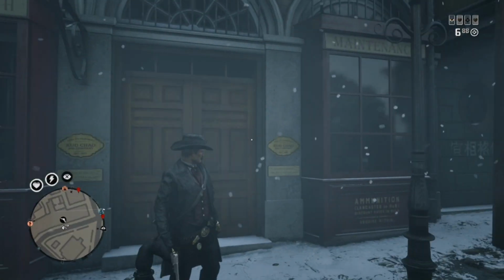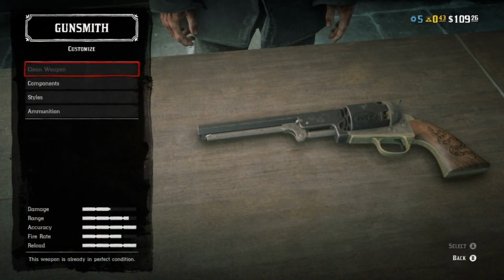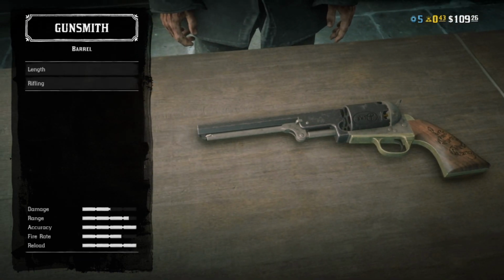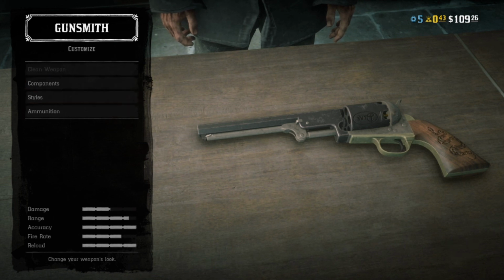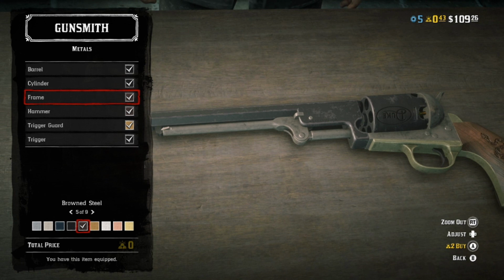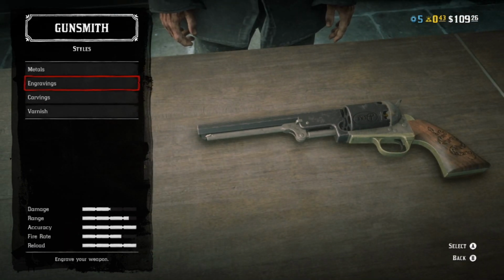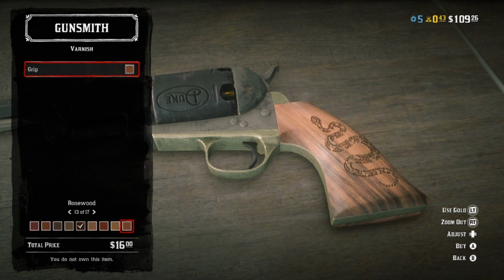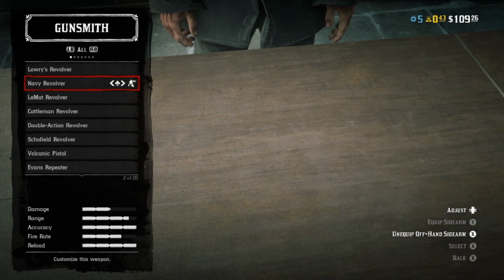How to Make Eastwoods TGTBTU Gun in Red Dead Online!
Want a chance to Join the Shenanigans or make some of your own? Buy the game today!

Recorded on Xbox One with Elgato HD60 Pro

Summary from the Wiki:

Red Dead Redemption is a Western action-adventure game developed by Rockstar San Diego and published by Rockstar Games. A spiritual successor to 2004's Red Dead Revolver, it is the second game in the Red Dead series, and was released for the PlayStation 3 and Xbox 360 in May 2010. Red Dead Redemption is set during the decline of the American frontier in the year 1911 and follows John Marston, a former outlaw whose wife and son are taken hostage by the government in ransom for his services as a hired gun. Having no other choice, Marston sets out to bring three members of his former gang to justice.

The game is played from a third-person perspective in an open world, allowing the player to interact with the game world at their leisure. The player can travel the virtual world, a fictionalized version of the Western United States and Mexico, primarily by horseback and on foot. Gunfights emphasize a gunslinger gameplay mechanic called "Dead Eye" that allows players to mark multiple shooting targets on enemies in slow motion. The game makes use of a morality system, by which the player's actions in the game affect their character's levels of honor and fame and how other characters respond to the player. An online multiplayer mode is included with the game, allowing up to 16 players to engage in both cooperative and competitive gameplay in a recreation of the single-player setting.

Red Dead Redemption was developed over the course of five years and is one of the most expensive video games ever made. The game received critical acclaim for its visuals, dynamically-generated music, voice acting, gameplay, and story, and shipped over 15 million copies by 2017. It won several year-end accolades, including Game of the Year awards from several gaming publications, and is considered by critics as one of the greatest video games ever made. After the game's release, several downloadable content additions were released; Red Dead Redemption: Undead Nightmare, later released as a standalone game, added a new single-player experience in which Marston searches for a cure for an infectious zombie plague that has swept across the Old West. A Game of the Year Edition containing all additional content was released in October 2011. A prequel, Red Dead Redemption 2, was released in October 2018 to similar acclaim.